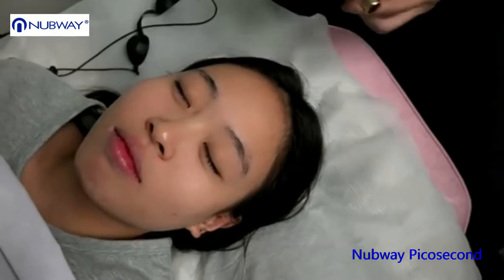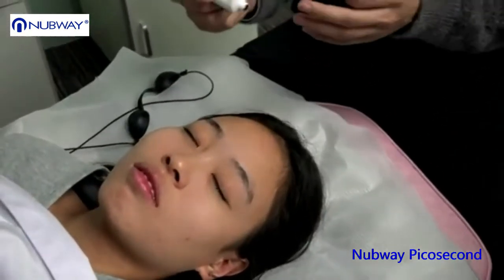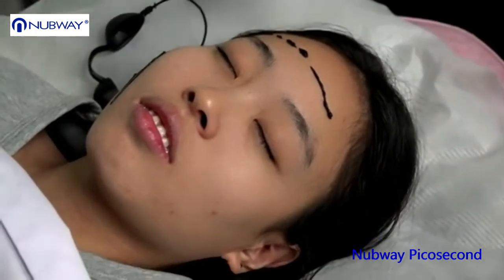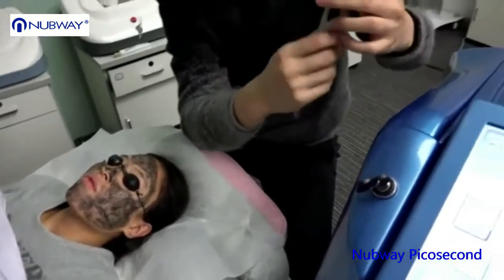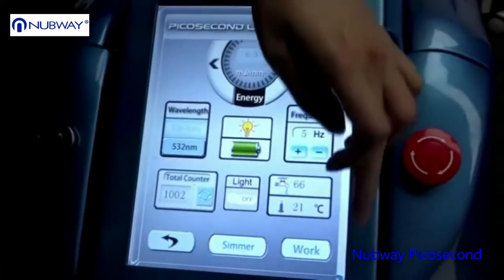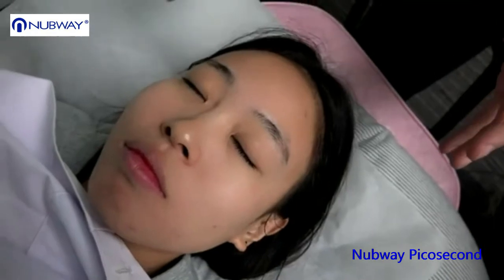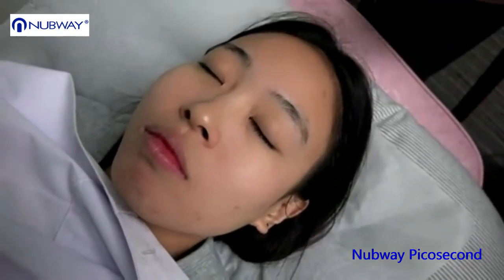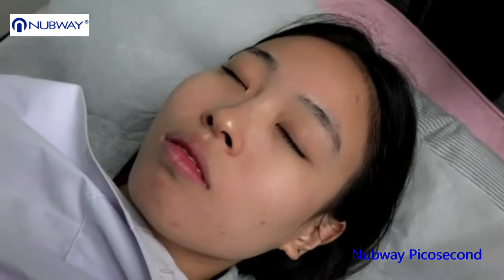Beijing Nubway Picosecond laser for carbon peeling treatment YouTube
Beijing Nubway Picosecond ND Yag Laser Machine for Carbon Peeling Treatment. More details for our Picosecond Laser Machine, please contact Mr.Will
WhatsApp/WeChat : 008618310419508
Skype: Nubway Will